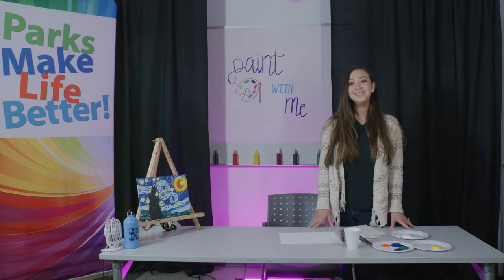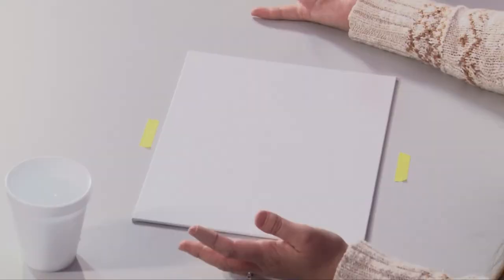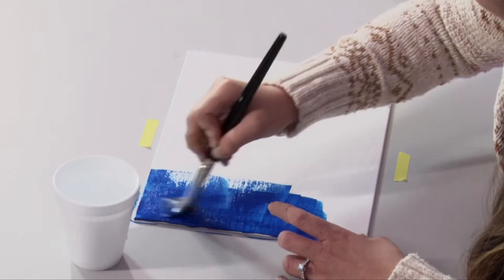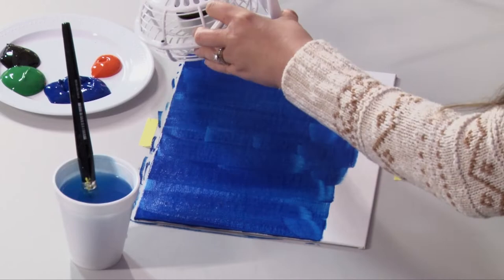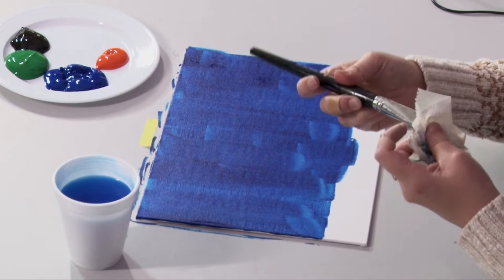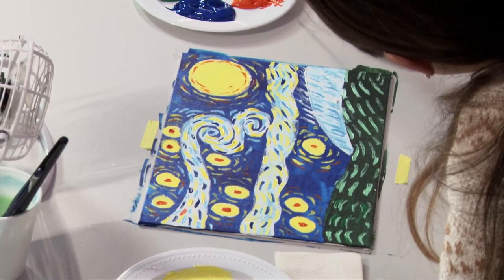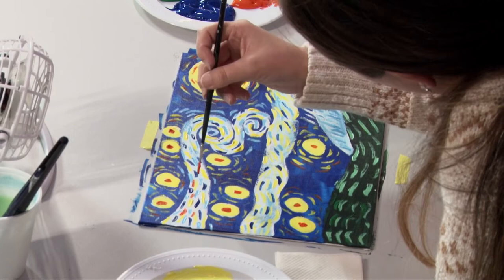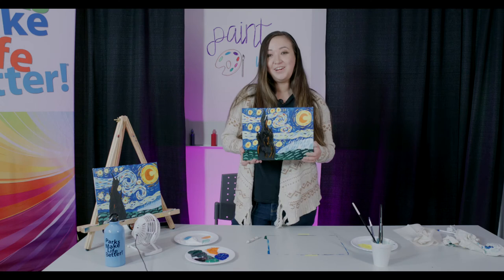Paint With Me - Starry Night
Paint your version of Vincent Van Gogh's famous painting "The Starry Night" with this step-by-step instructional video from LACOUNTYPARKS.

Follow @lacountyparks on YouTube for more ParksFromHome classes.